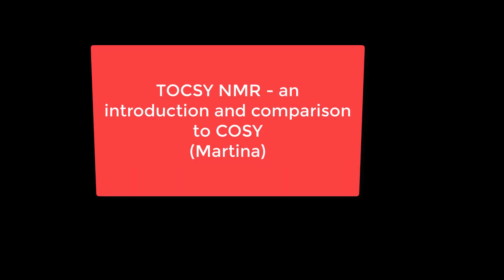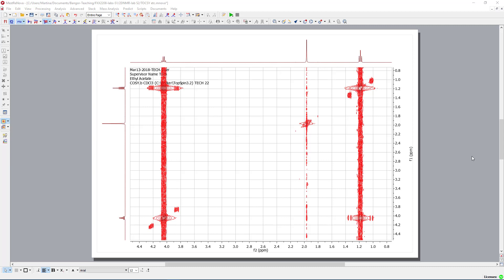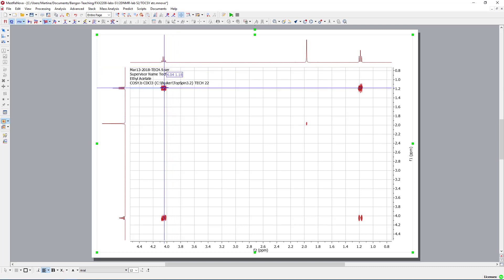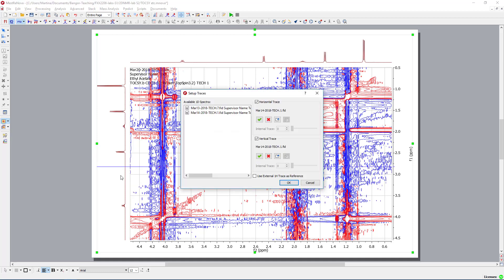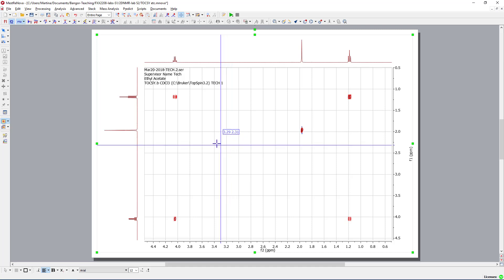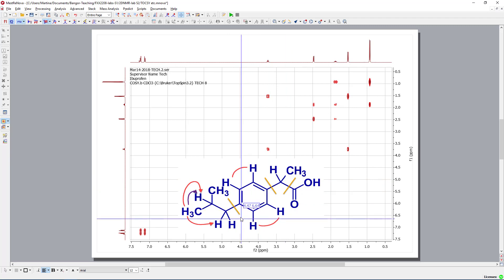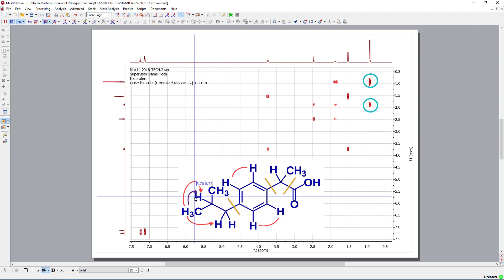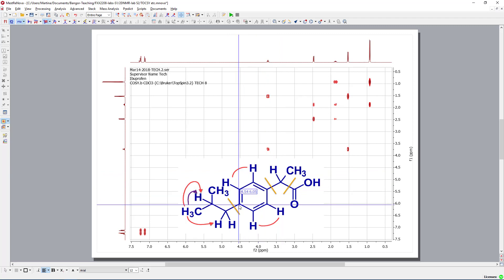Introduction to the TOCSY NMR experiment for students (MNova)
This video belongs to a sequence of videos that introduce some common 2D NMR experiments. This video gives an introduction to TOCSY NMR using MNova. It compares TOCSY with COSY and is intended for undergraduate students. Thus, I 'reduce' couplings in this video to 3J-couplings, and ignore any long-range couplings.